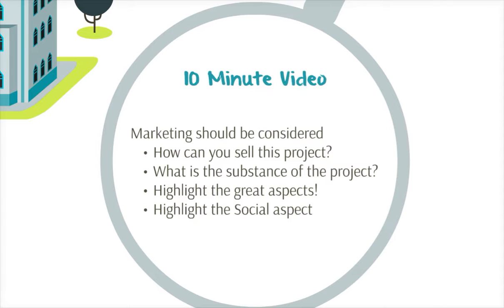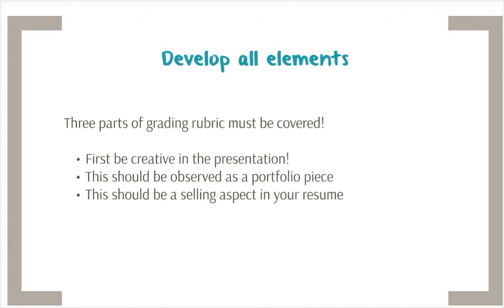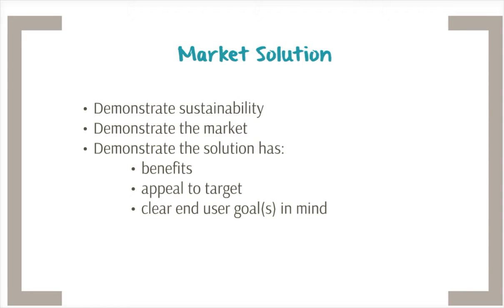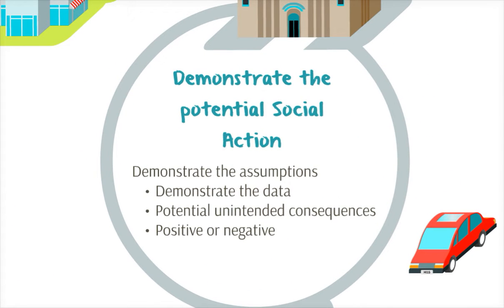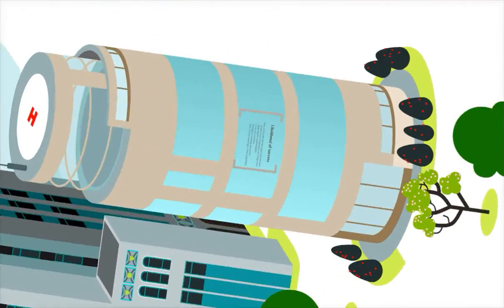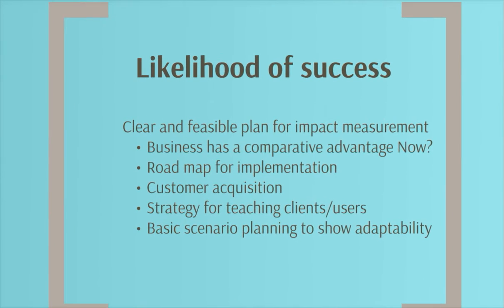Capstone Final Report and Presentation